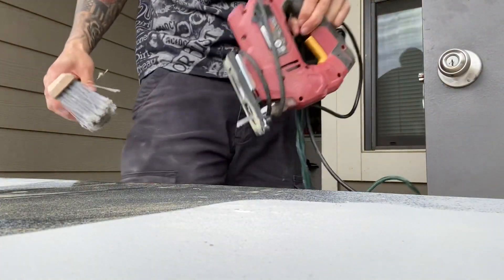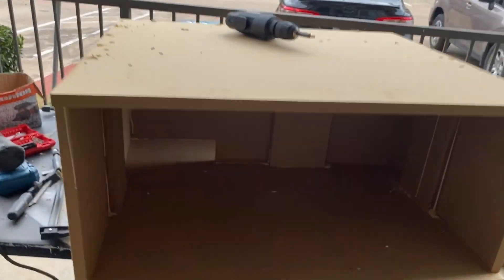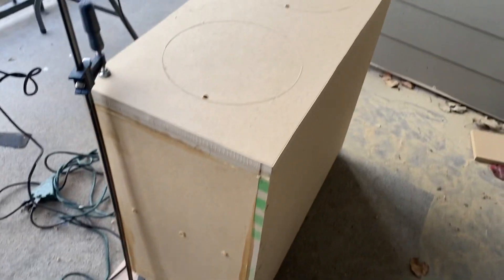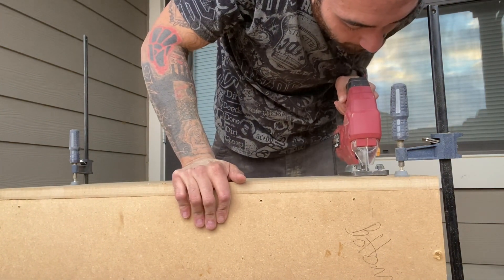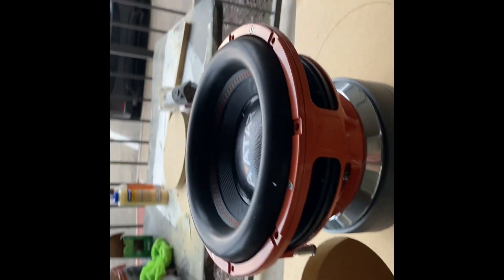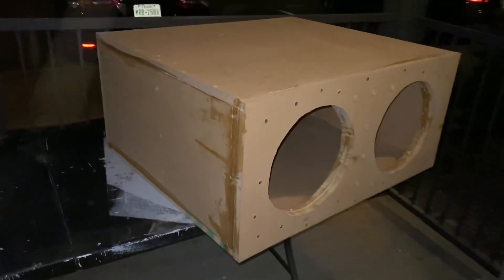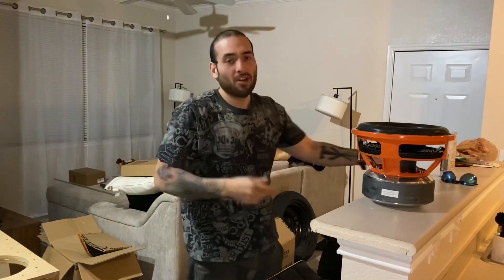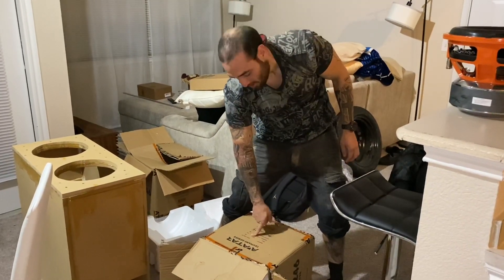2 Avatar STU 12s Custom Box Build, Unboxing, and Timelapse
I don’t own the rights of the song played in this video.

2 Avatar STU 12s. Bought them the same day, built a box, and tested em out the same day. Side ported box tuned @35hz.

These things are heavy and sound clear straight out of the box, their spiders are very stiff.